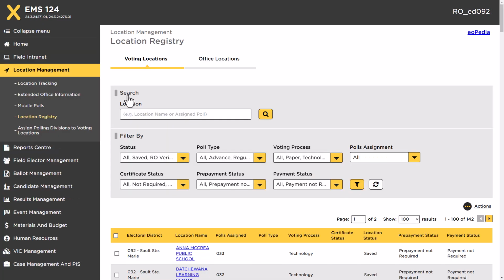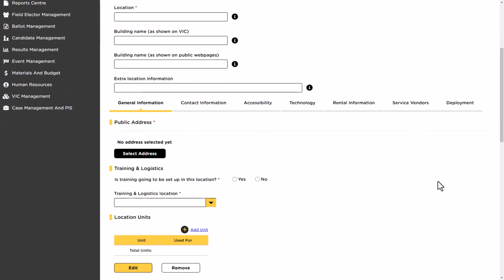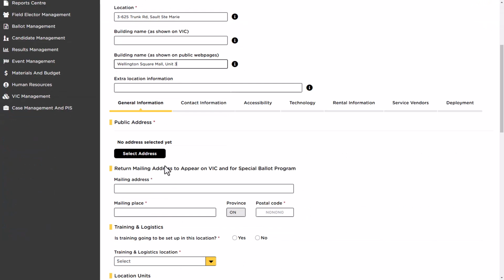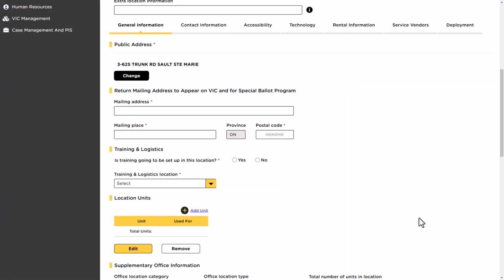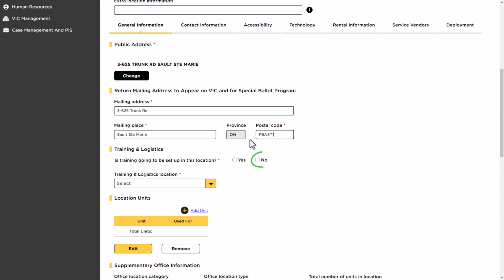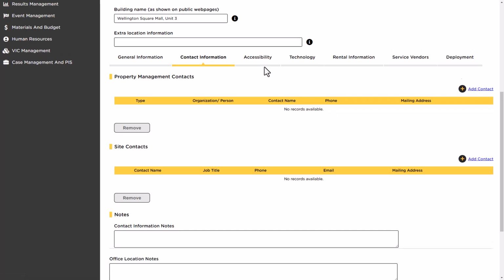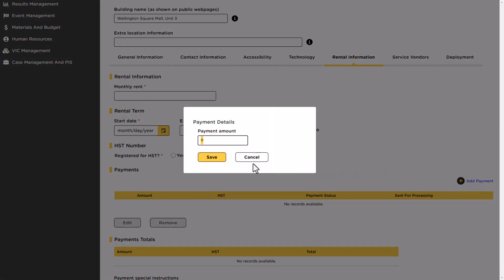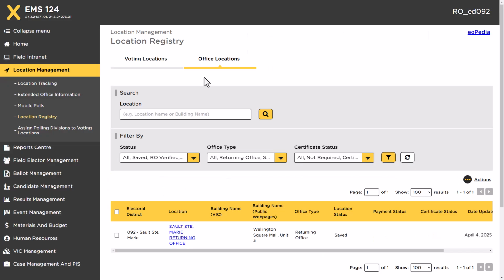Adding Office Locations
In this video you'll learn how to add an office location in EMS.